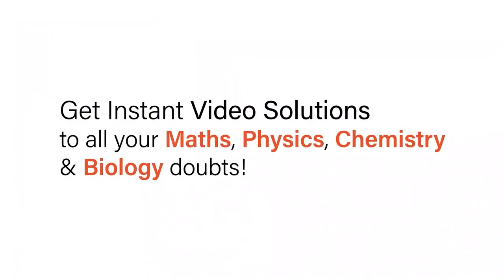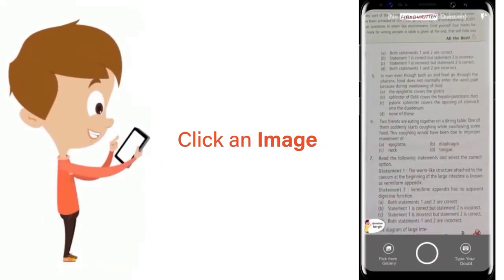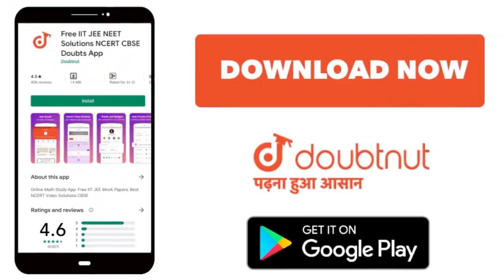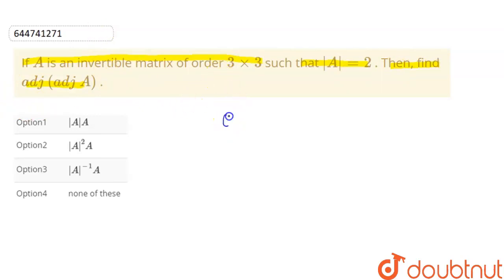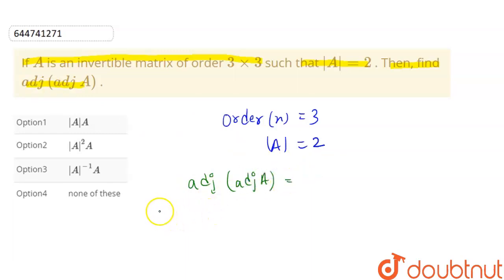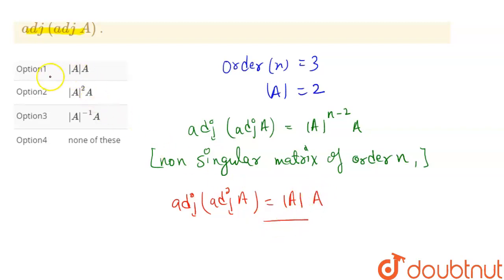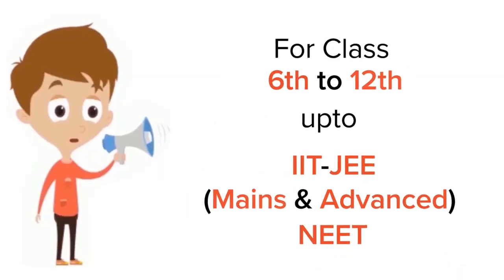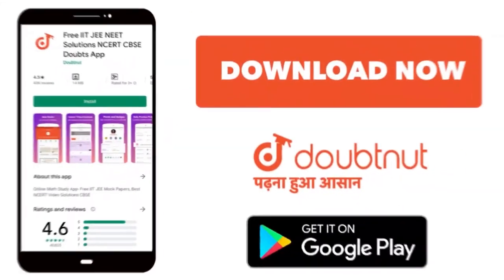If A\nis an invertible matrix\r\nof order 3xx3\nsuch that|=2\n. Then, find a d j\\ (a d j\\ A...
If A\nis an invertible matrix\r\nof order 3xx3\nsuch that |A|=2\n. Then, find a d j\\ (a d j\\ A)\n.
Class: 11
Subject: MATHS
Chapter: MATRICES
Board:IIT JEE

👉 Have Any Query? Ask Us.